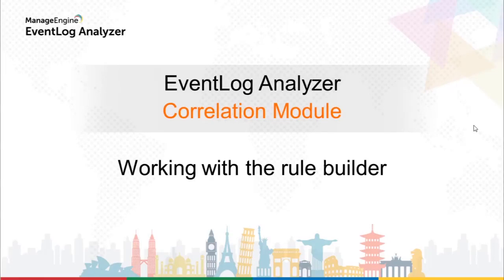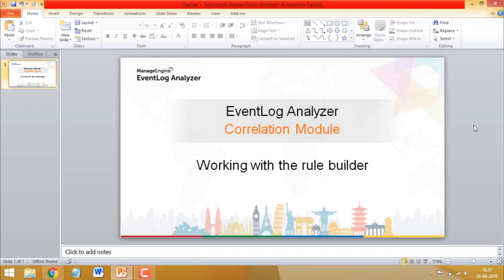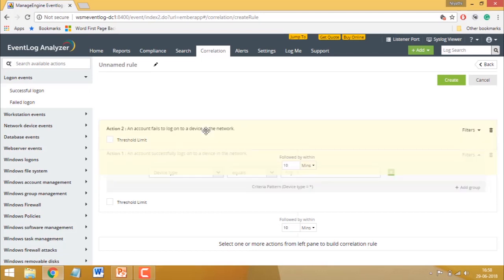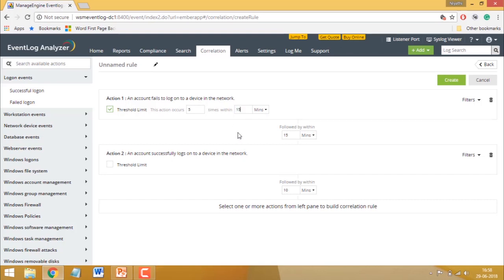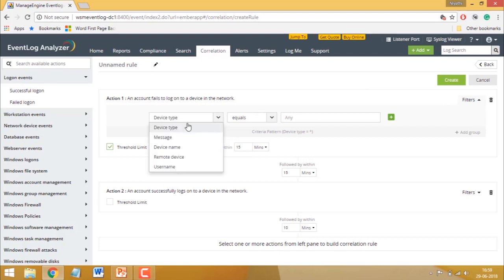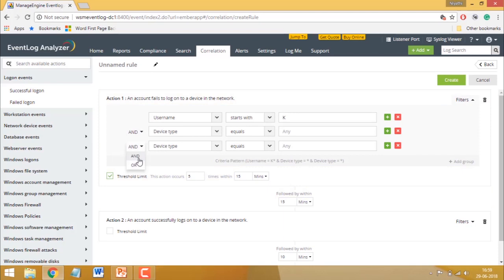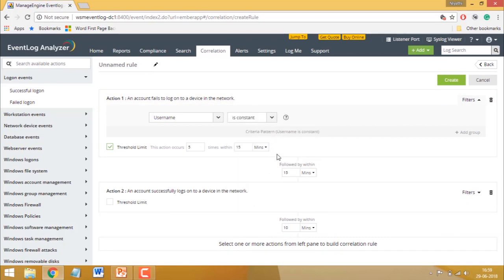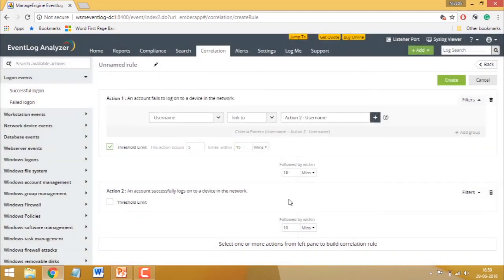Event correlation in EventLog Analyzer: Working with the rule builder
Learn how event correlation can secure your network by signing up for a personal demo

EventLog Analyzer contains a powerful log correlation engine which can detect anomalies and attacks in your network. It is one of the components of Log360, ManageEngine's comprehensive SIEM solution. This how-to video shows you how to use the custom rule builder of the correlation module. With this builder, you can create custom correlation rules specific to your organization and detect a wide range of security incidents.